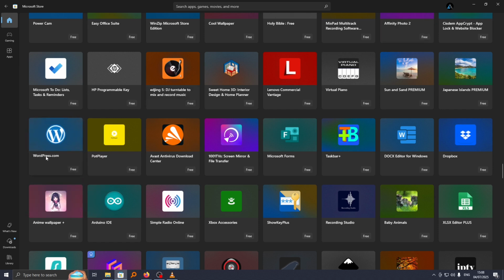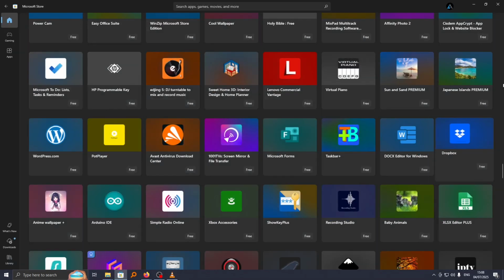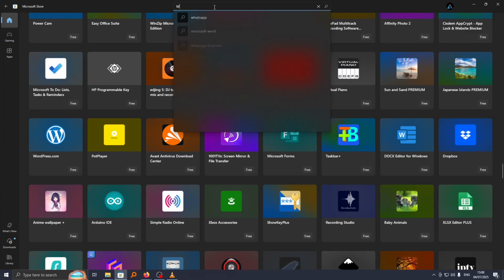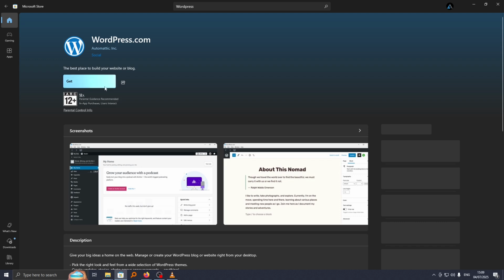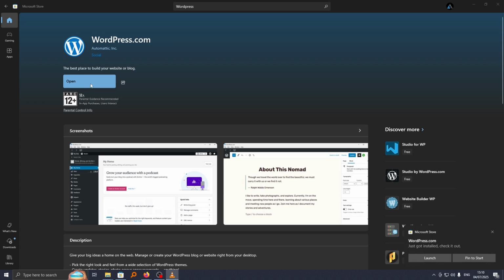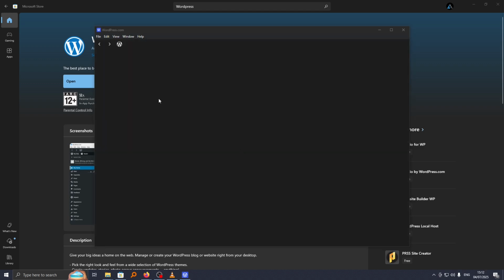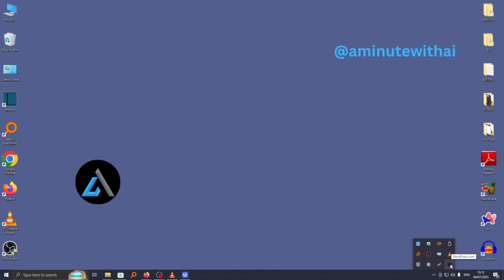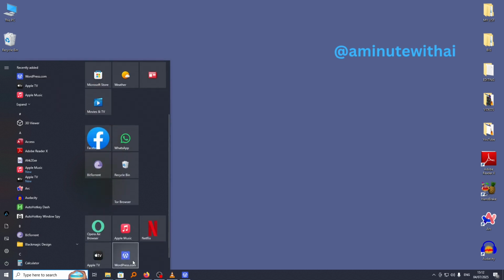How To Install WordPress on Your Laptop Or PC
Want to create and test websites locally? In this step-by-step tutorial, learn how to install WordPress on your laptop or PC using free tools like XAMPP or Local. Perfect for beginners looking to build, design, or experiment with WordPress before going live.